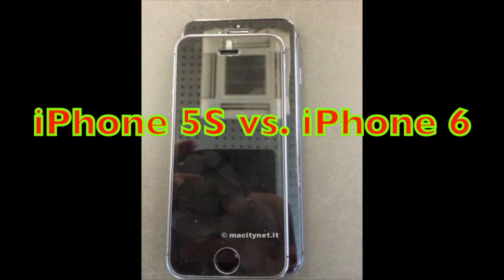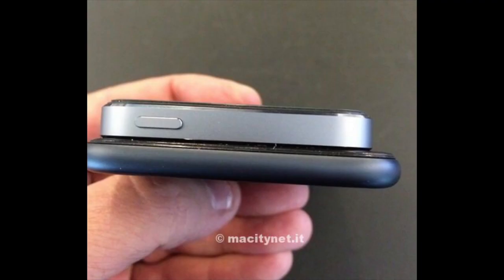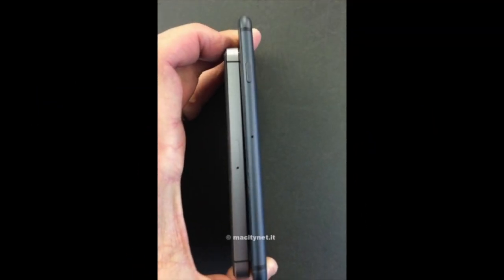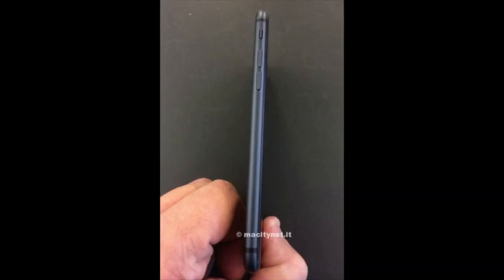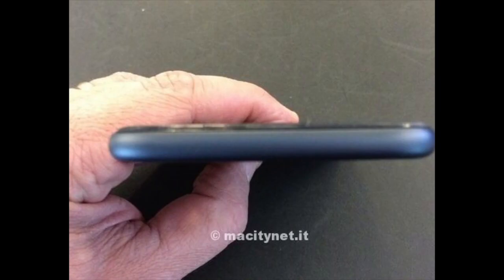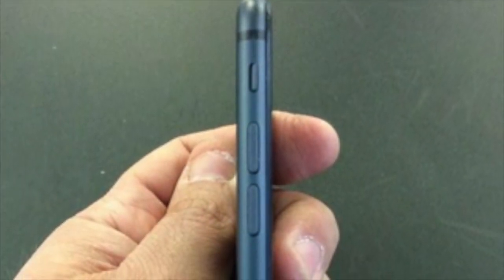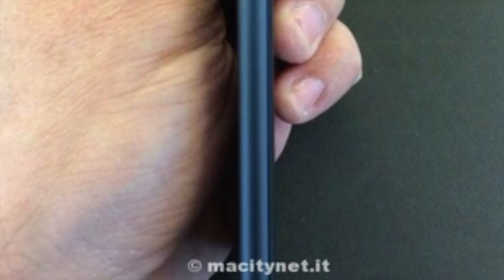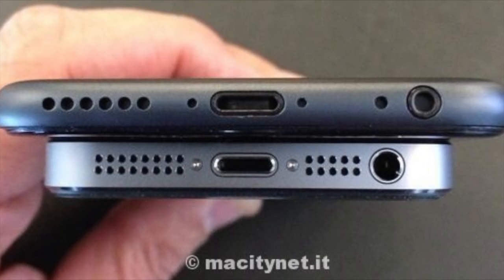NEW iPhone 6 vs 5S Leaked Photos May 5, 2014 Finally What We Been Waiting For!!!!!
SOCIAL US